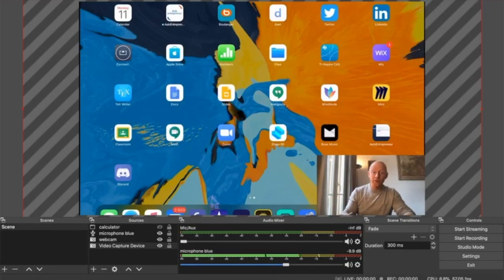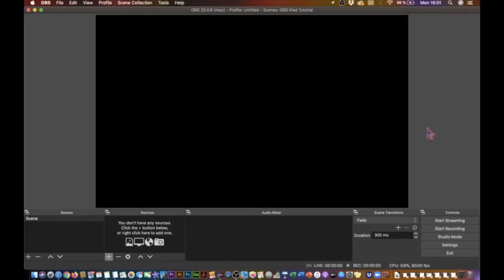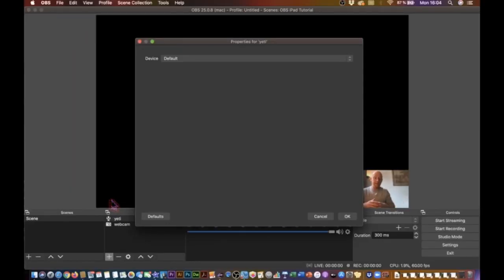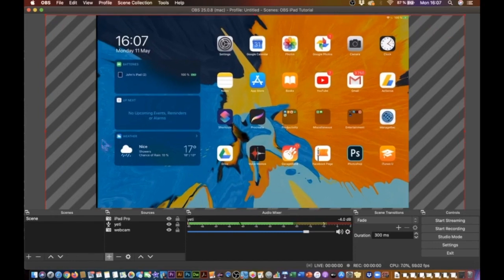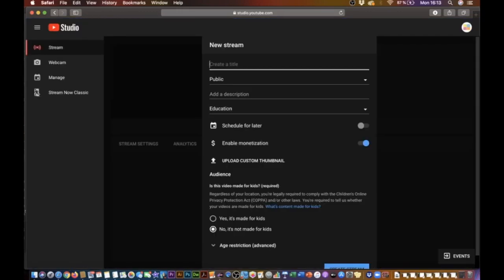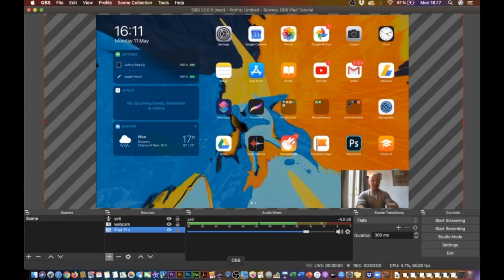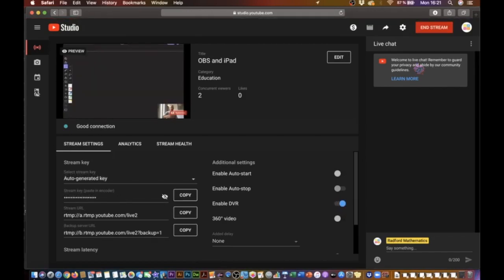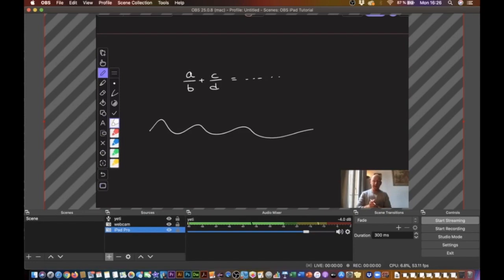Livestream iPad screen & Webcam to YouTube with OBS - iPad & MacBook Pro - Online Classes Explained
In this video I show how to live stream your iPad screen and your webcam to YouTube, using OBS  (open broadcaster software). The set-up is explained clearly and all the steps I follow, to livestream my live mathematics classes, are shown:

- 0:50 where to download the software,
- 1:34 how to set-up OBS for your iPad and your webcam simultaneously (includes how to connect a microphone)
- 7:23 how to set-up and Schedule your live stream on YouTube
- 8:56 Copying the Stream Key from YouTube to OBS (connecting OBS to YouTube)

HARWARE USED
- MacBook Pro 13 inch i7 QuadCore 16Go (2018 model)
- iPad Pro 12.9 inch 1Tà
- Apple Pencil 2nd Generation
- Blue Yeti USB Microphone